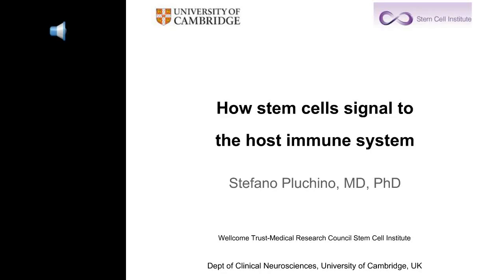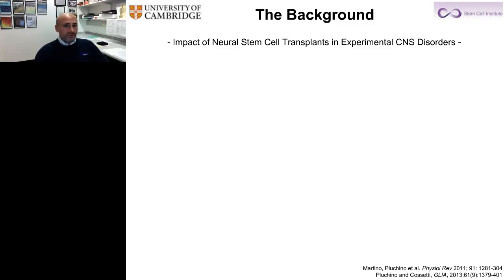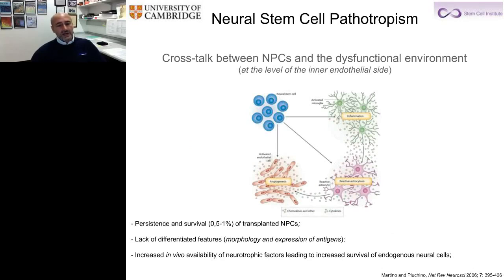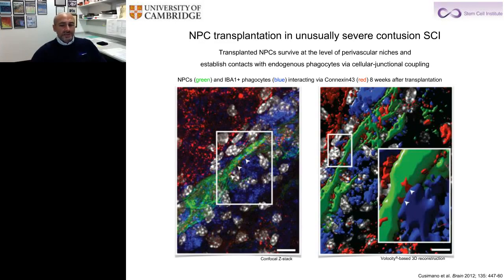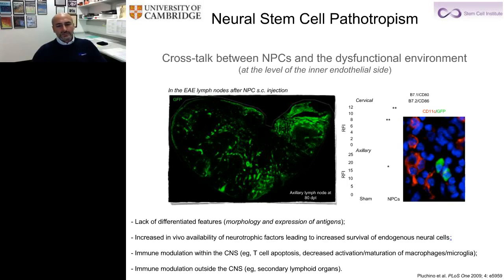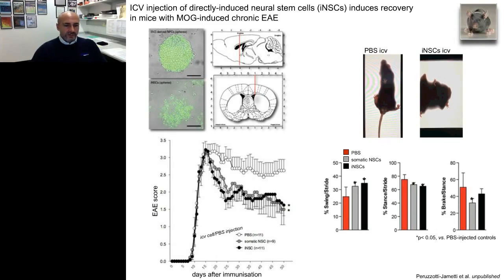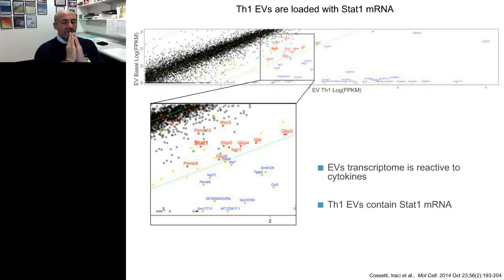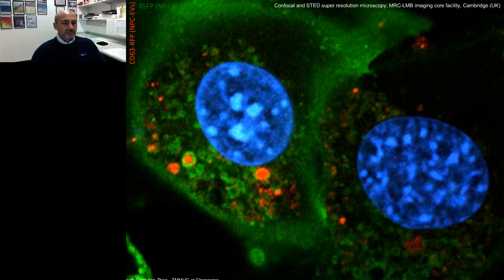Stefano Pluchino - How stem cells speak with immune cells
Advances in stem cell biology have raised great expectations that diseases of the central nervous system may be ameliorated by the development of non-haematopoietic stem cell medicines. Yet, the application of stem cells as therapeutics is challenging and the interpretation of some of the outcomes ambiguous. The initial idea that stem cell transplants work only via structural cell replacement has been challenged by the observation of consistent intercellular information exchange between the graft and the host. Sustained stem cell graft-to-host exchange of signals has led to remarkable trophic effects on endogenous brain cells and beneficial modulatory actions on innate and adaptive immune responses that ultimately promote the healing of the injured CNS. Among a number of promising candidate stem cell sources, mesenchymal/stromal stem cells (MSCs) and neural stem/precursor cells (NPCs) are being extensively investigated for their capacities to signal to the immune system upon transplantation in experimental CNS diseases.
Here, we focused on defining whether the form of cellular signalling mediated by extracellular membrane vesicles (EVs) exists for neural stem/precursor cells (NPCs), and on its molecular signature and functional relevance on target cells. We also investigated whether the EV cargo molecules are modulated by extracellular pro- or anti-inflammatory cytokines, determined the key elements responsible for this novel mechanism of EV-mediated intercellular communication, and finally reflected on the forthcoming challenges related to the translation of these exciting experimental proofs into ready-to-use clinical medicines for inflammatory CNS diseases.